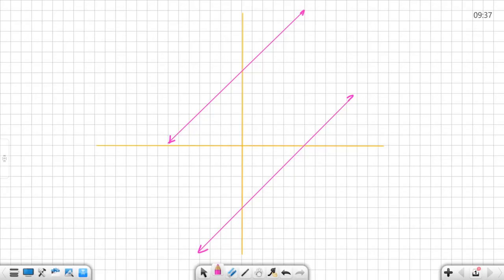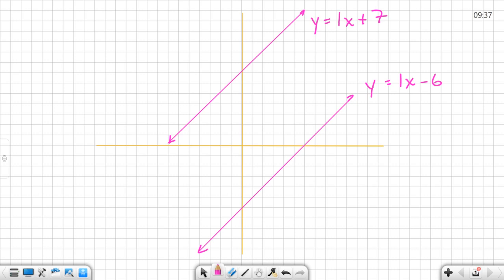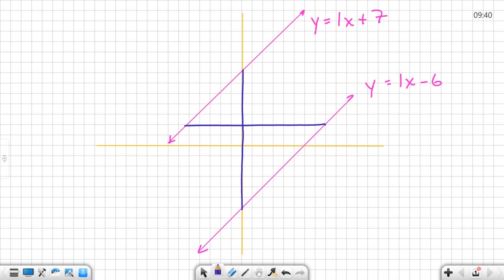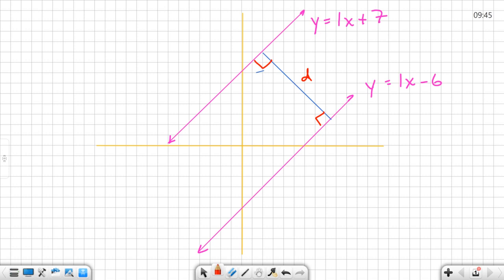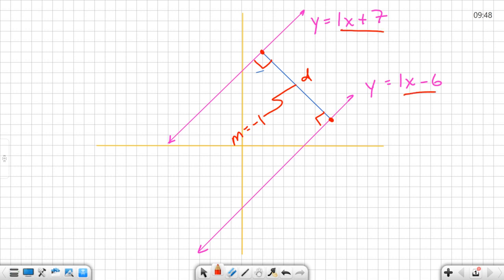Distance between Parallel Lines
Calculating the distance between parallel lines on a coordinate plane.